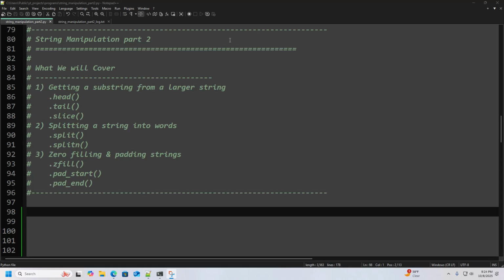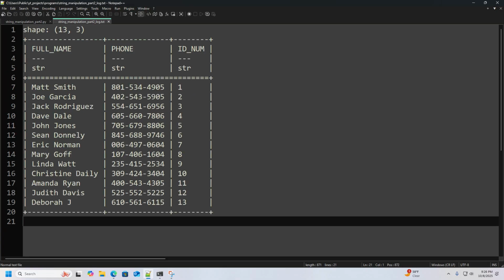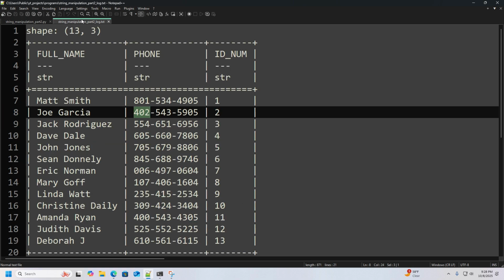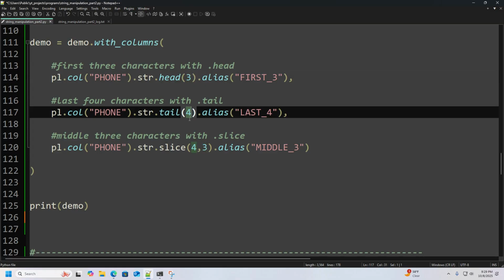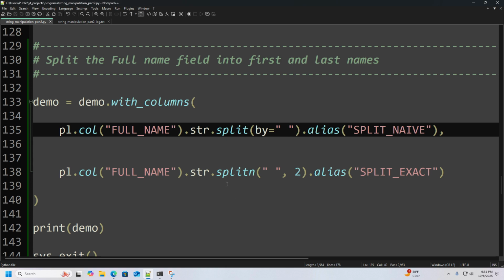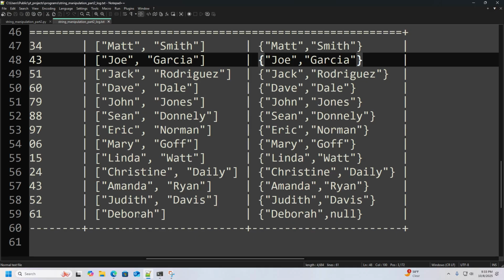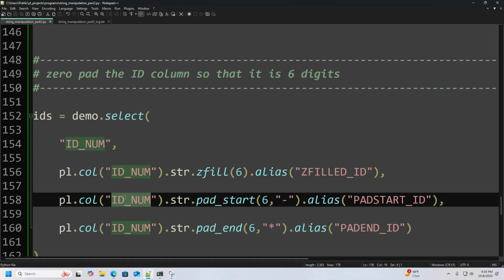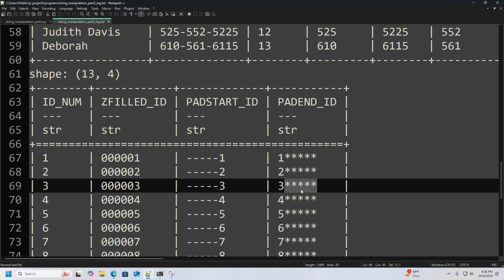Polars Tutorial 17: String Manipulation using Polars, part 2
This video will continue our discussion on string manipulation in the polars library. Topics include: getting a substring from a larger string, separating strings into words and padding strings.